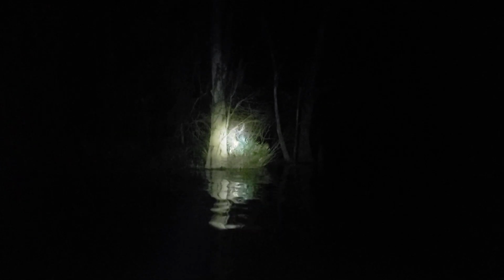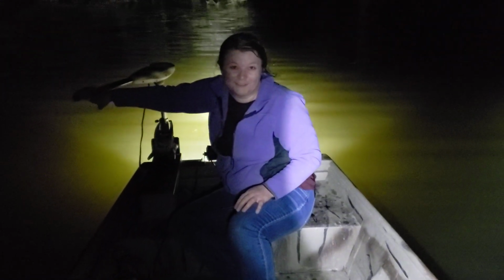Sarah's 1st Limb Line Catfish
Think that Nutterbuster fella is an OK guy? That way Mr. Bezos give a few dollars of commission to the ole boy.

You can also check out his Amazon Store for ideas on what to blow your disposable income on this week!